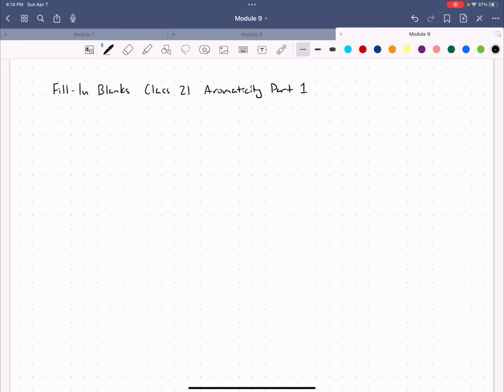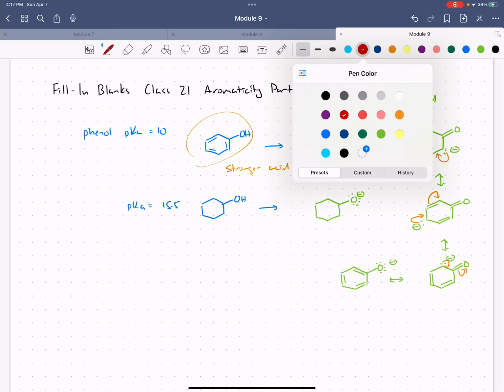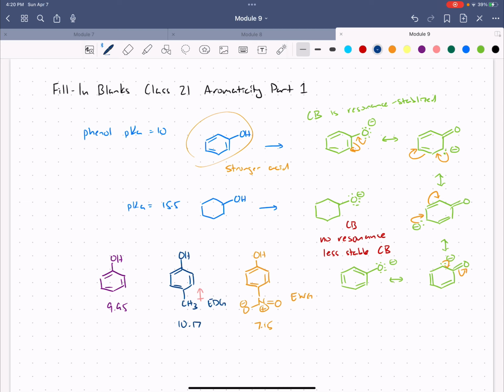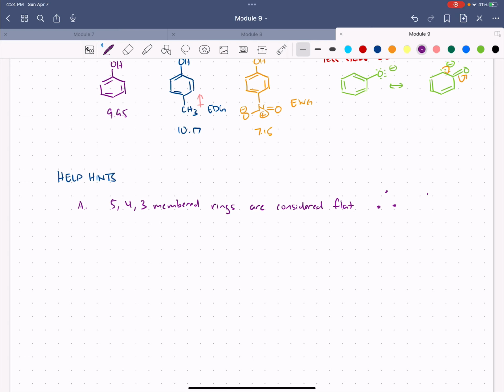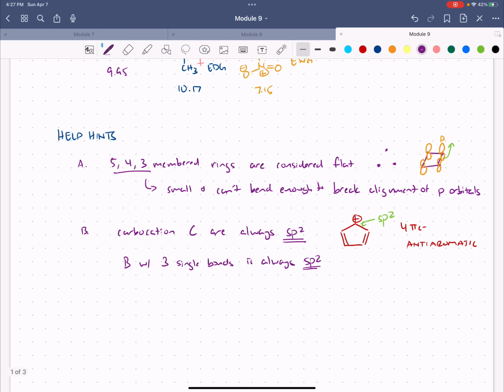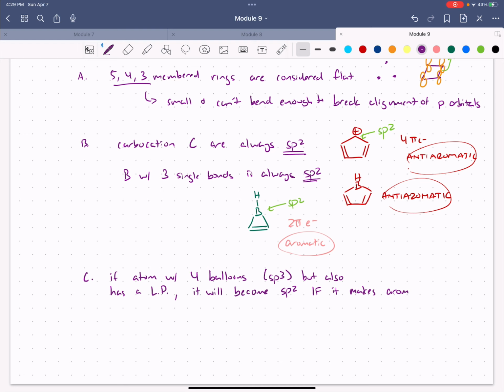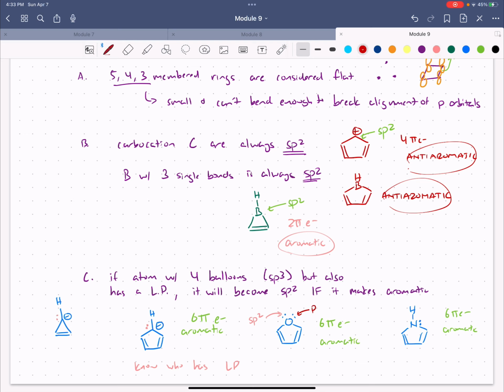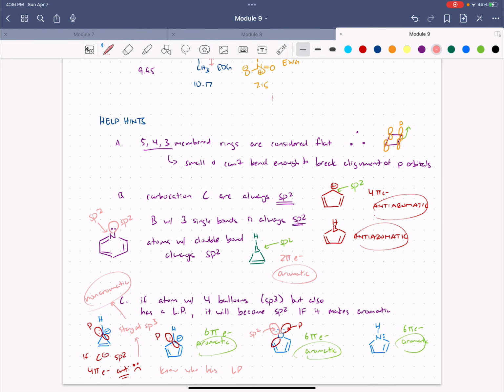At-Home Problems in the Class 21 Handout